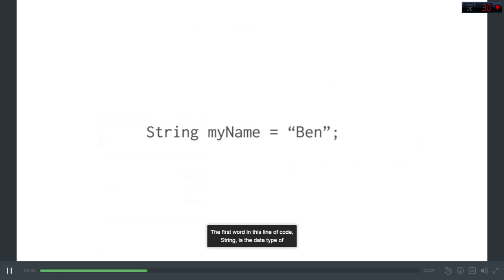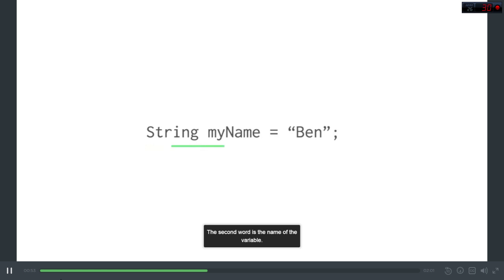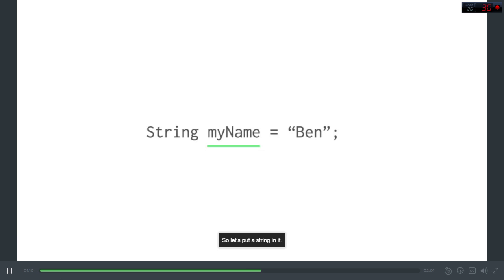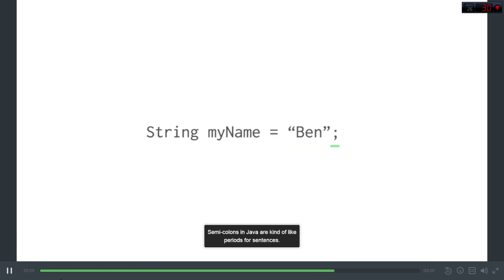treehouse android development course 2